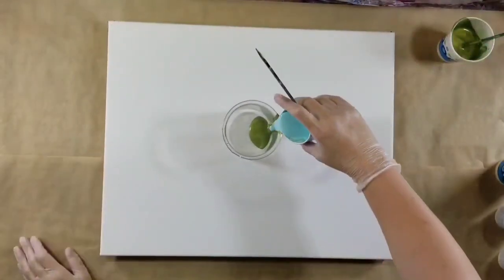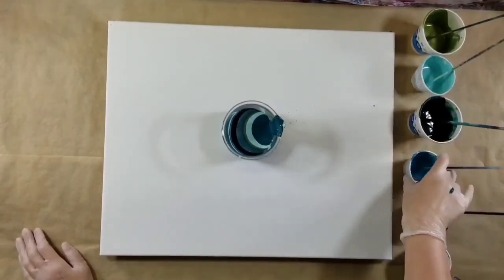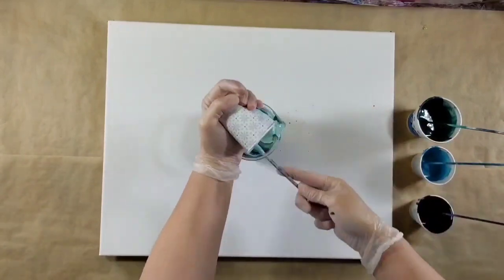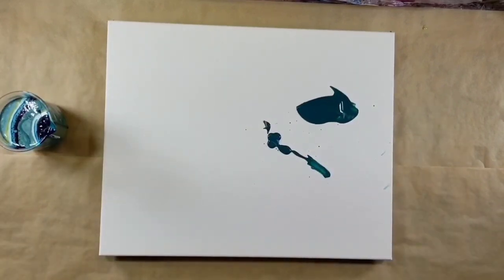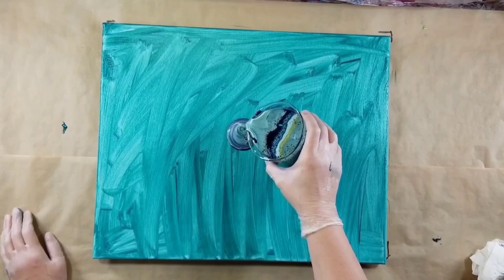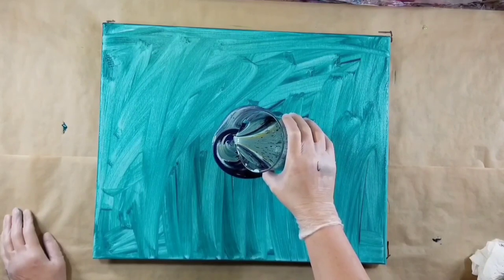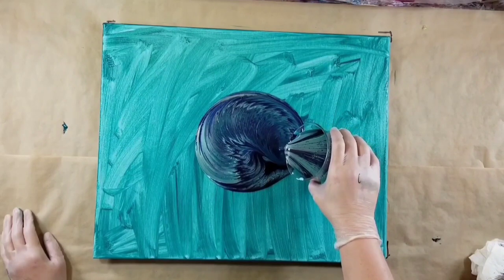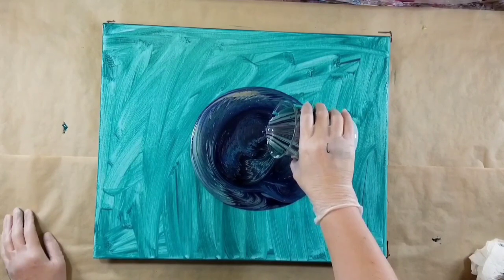Acrylic Paint Pouring | Blue and Lime Green | Chatty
Happy Friday, ya'll

Ratios:
Craft Paint/ Metallics: 1 oz paint, 1 oz floatrol, 3 "squirts" of water.
Tube paint: 0.5 oz paint, 1 oz floatrol, 3 "squirts" of water.